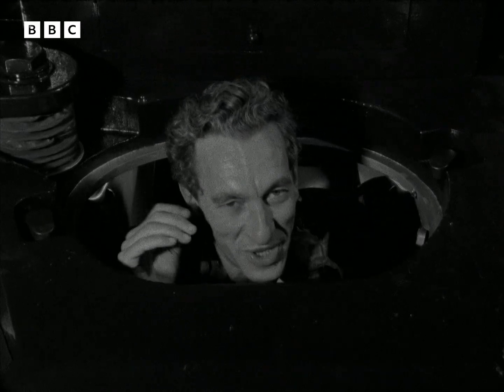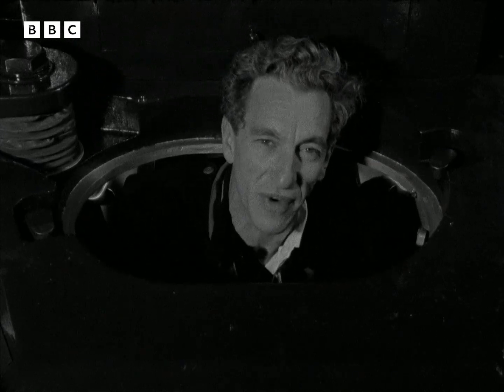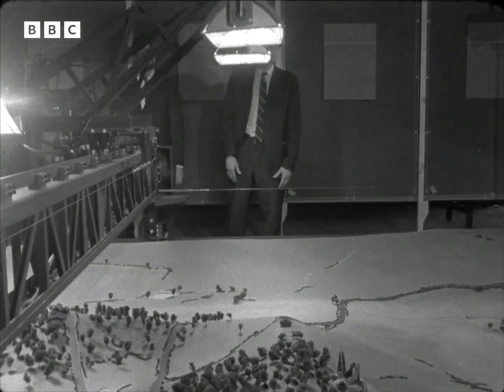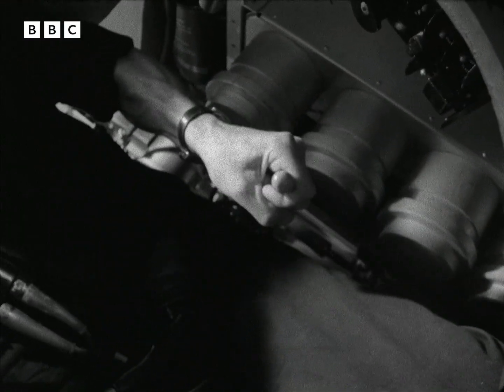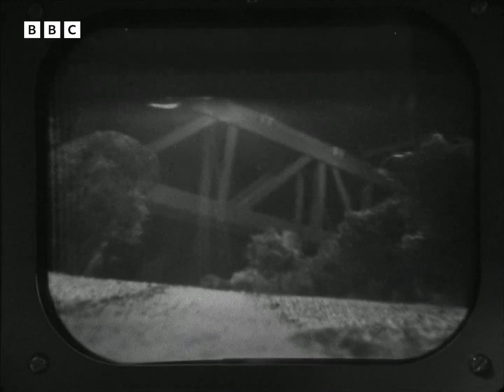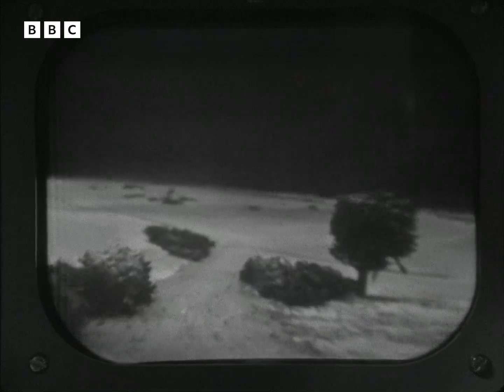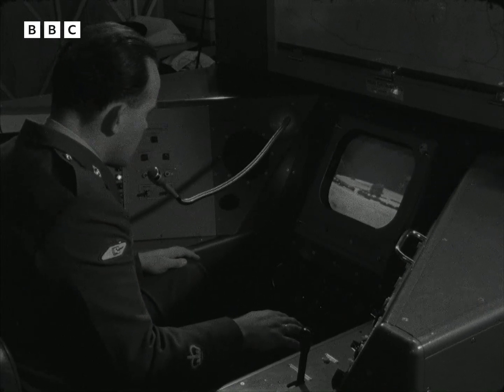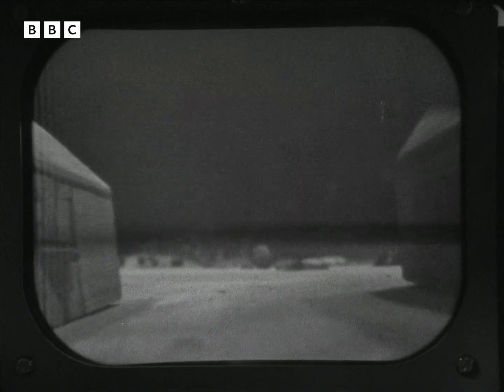1966: CHIEFTAIN TANK SIMULATOR | Tomorrow's World | Retro Tech | BBC Archive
"All the tension, the excitement, and indeed the technical demands of driving a modern tank into battle... but, in fact, I haven't moved a yard."

Raymond Baxter test drives the British Army's Chieftain tank simulator, used for training tank drivers. The illusion is created using a large 1:300 scale model of the battlefield, a computer, and a roving mirror connected to a television camera. The battlefield can be altered simply by swapping out the model trees and buildings.

Mr Baxter's can attest to how realistic the experience is, and it costs just one tenth of the price of training in a real Chieftain tank.

Clip taken from Tomorrow's World, originally broadcast on BBC One, Wednesday 28 September, 1966.